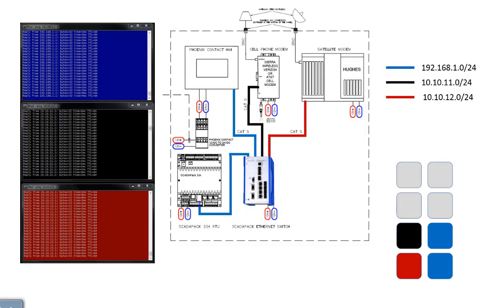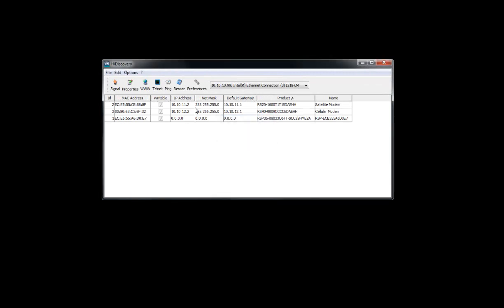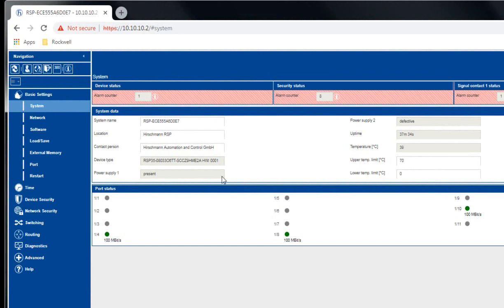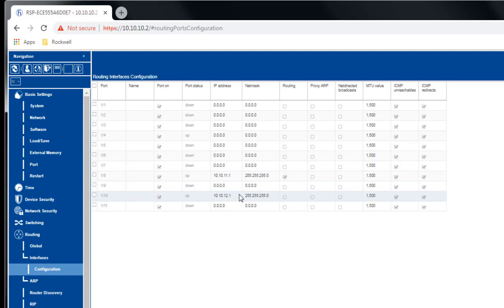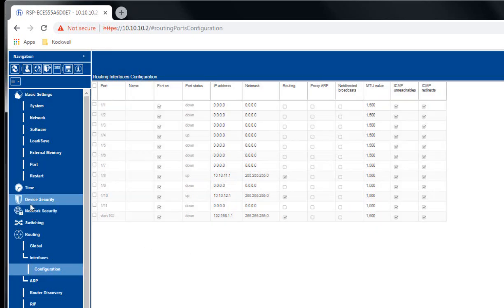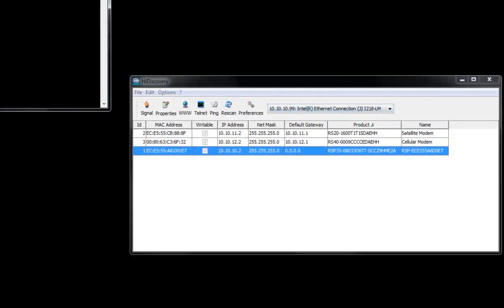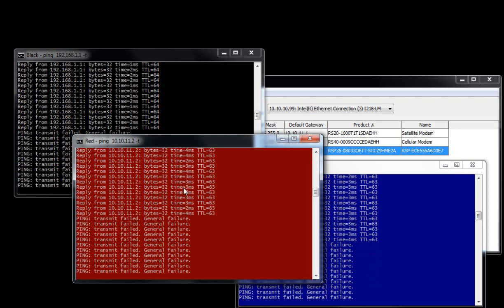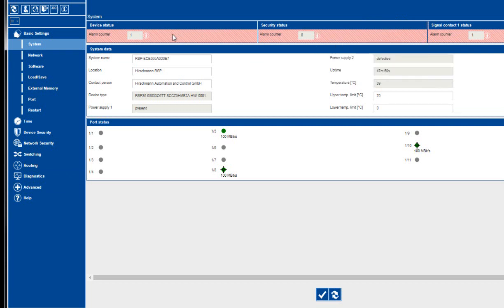RSP Basic Routing